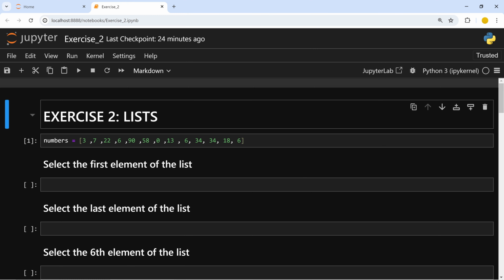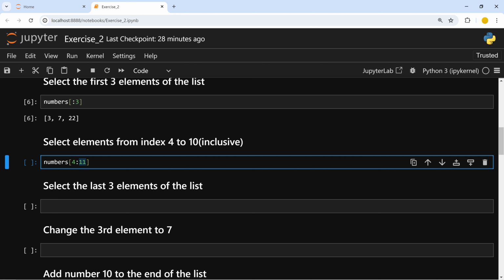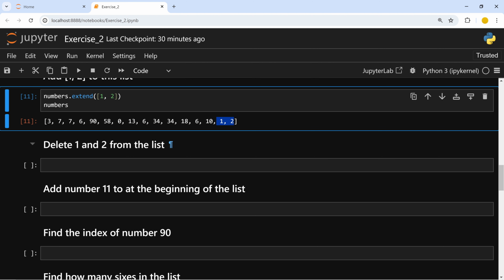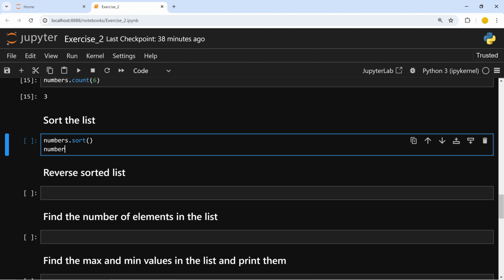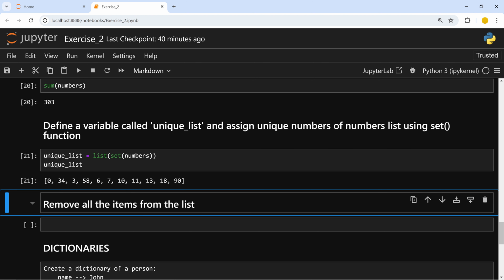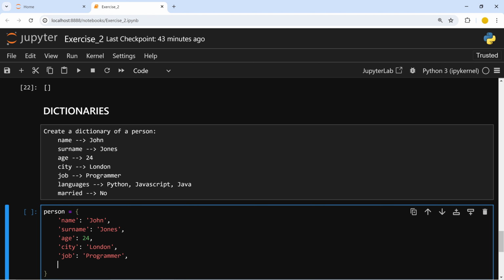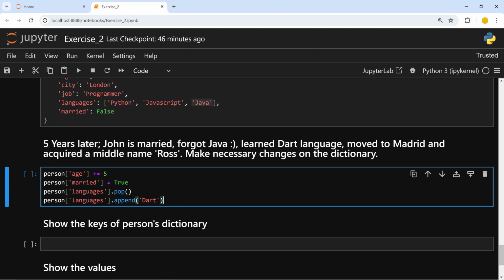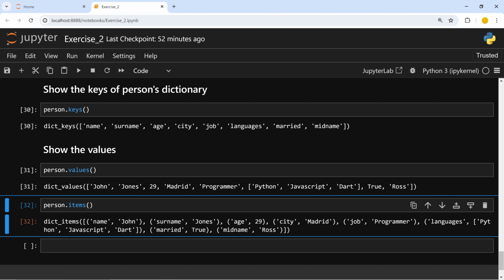Exercise 2: Lists - Python Basics Tutorial - Part 6